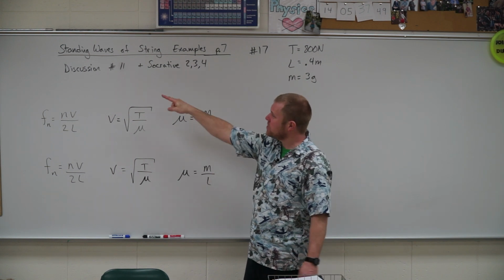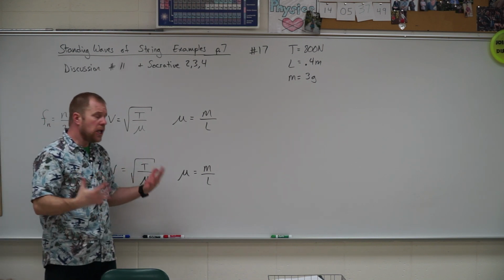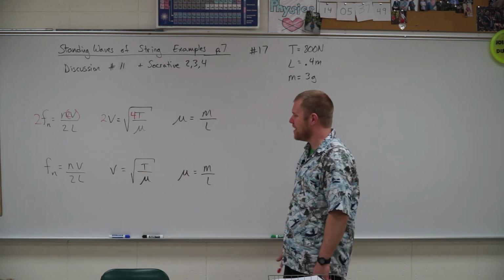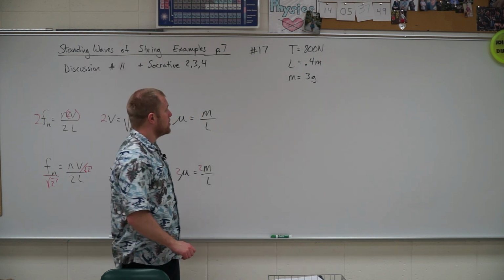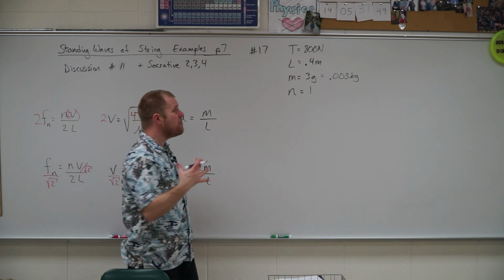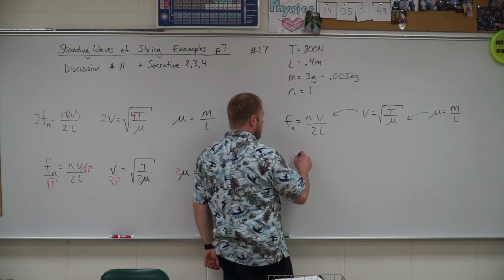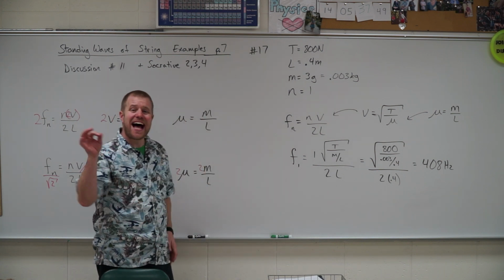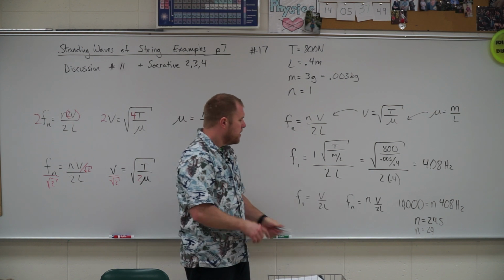Standing wave on string example p.7